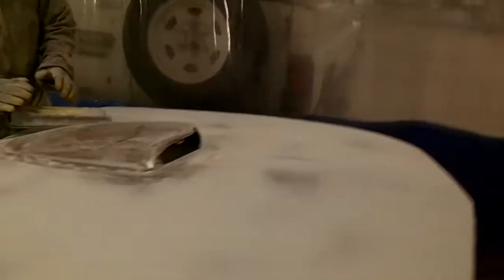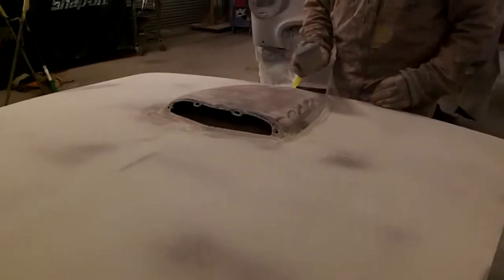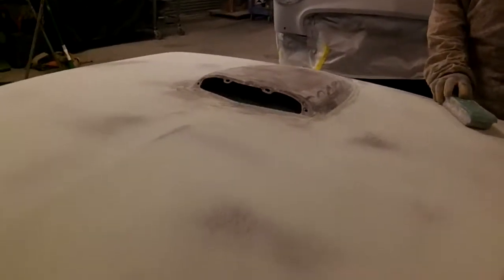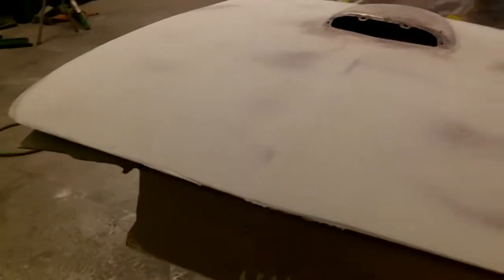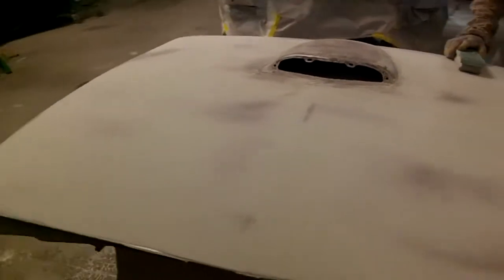American Graffiti 56 Thunderbird project Build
American Graffiti is a 1973 American coming-of-age comedy-drama film directed and co-written by George Lucas starring Richard Dreyfuss, Ronny Howard, Paul Le Mat, Harrison Ford, Charles Martin Smith, Cindy Williams, Candy Clark, Mackenzie Phillips, Bo Hopkins, and Wolfman Jack. Suzanne Somers and Joe Spano.

On the last day of summer vacation in 1962, friends Curt (Richard Dreyfuss), Steve (Ronny Howard), Terry (Charles Martin Smith) and John (Paul Le Mat) cruise the streets of small-town California while a mysterious disc jockey (Wolfman Jack) spins classic rock'n'roll tunes. It's the last night before their grown-up lives begin, and Steve's high-school sweetheart, a hot-to-trot blonde, a bratty adolescent and a disappearing angel in a Thunderbird provide all the excitement they can handle.

CREDITS:
TM & © Universal (1973)
Cast: Suzanne Somers
Director: George Lucas
Producers: Francis Ford Coppola, Gary Kurtz
Screenwriters: George Lucas, Gloria Katz, Willard Huyck